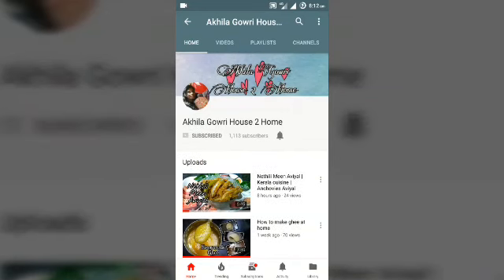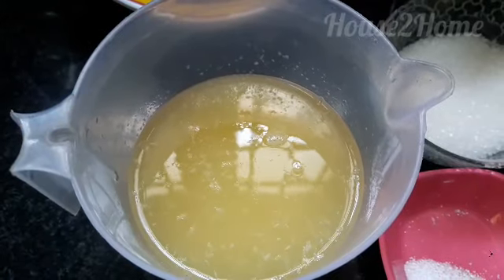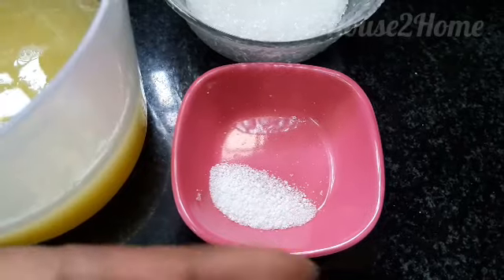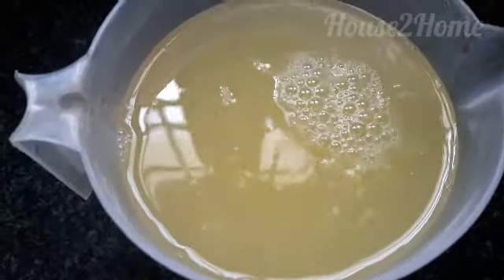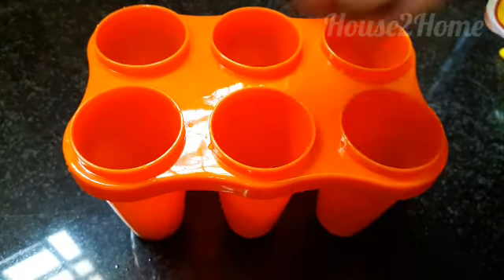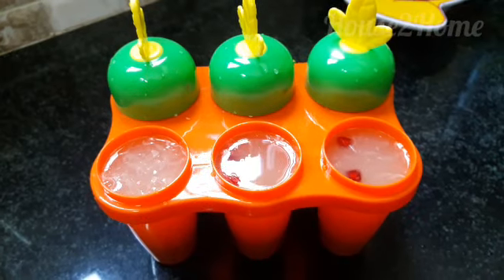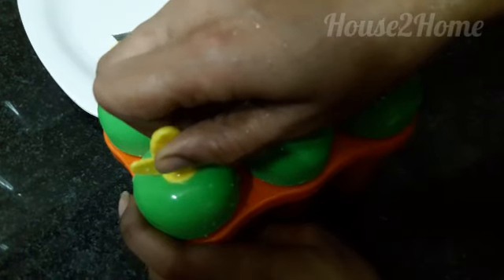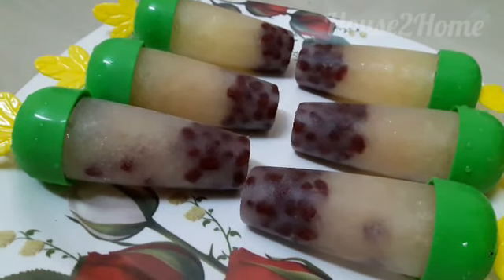Fruit Popsicles | Homemade Popsicles | Pomegranate Popsicles | Funfood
This episode is on fruit popsicles...
A healthy version of popsicles... very easy to make & joyful

Product suggestion
Popsicle mold

All about Home, living, health,gardening, organizing .